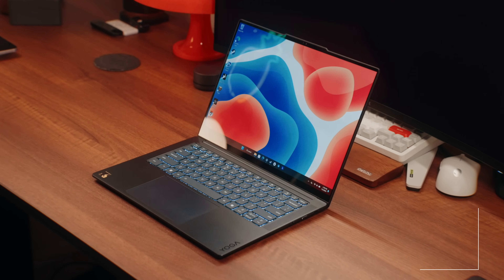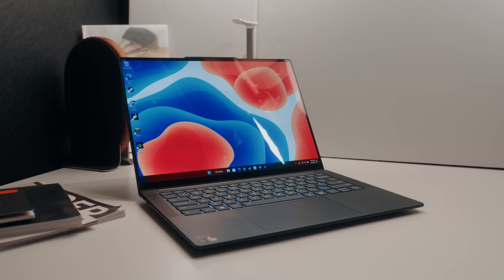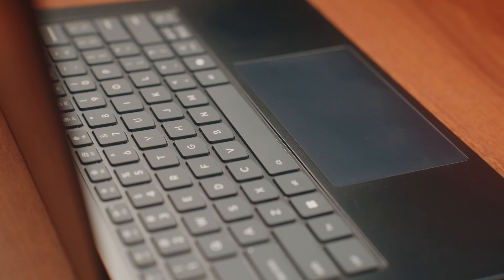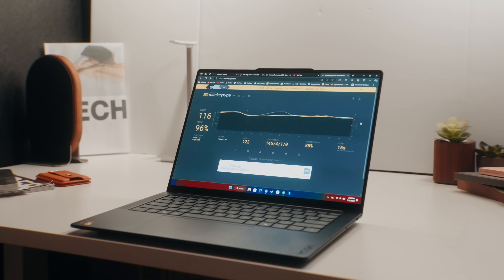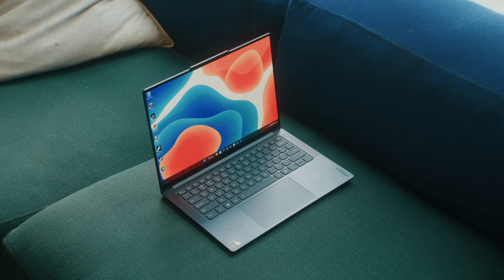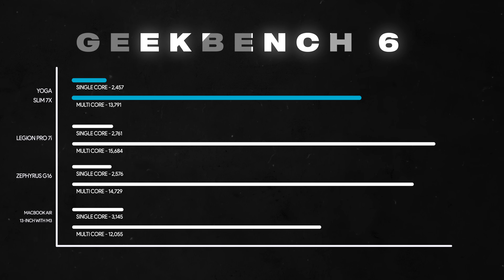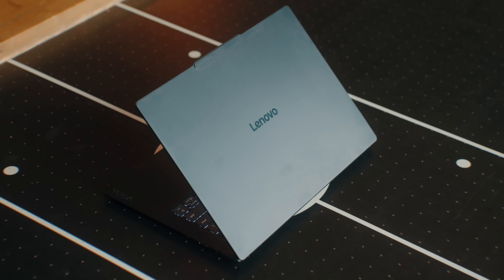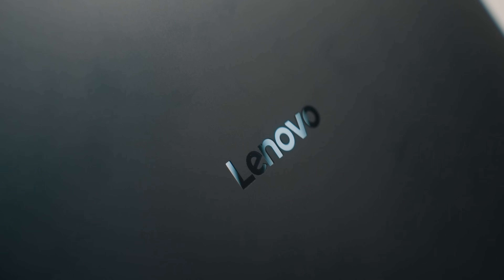Lenovo Yoga Slim 7x: Qualcomm Snapdragon X Elite is AWESOME!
The M3 MacBook finally has a proper competition on the Windows side of things, and it's this. The Lenovo Yoga Slim 7x. Powered by the all new Qualcomm Snapdragon X Elite processor which is an ARM based processor, we finally get power and effiency on Windows. Whether you're plugged in or not, expect great battery life and performance on this thin and light machine. So, who is it for?

New Here?
Hi! My name is Mark Linsangan. I make lifestyle tech videos that are informative and look beautiful.  I'm a big fan of traveling/exploring, tech, social media / biz and finding interesting topics on the line (online).